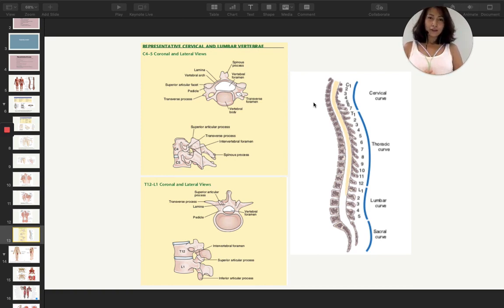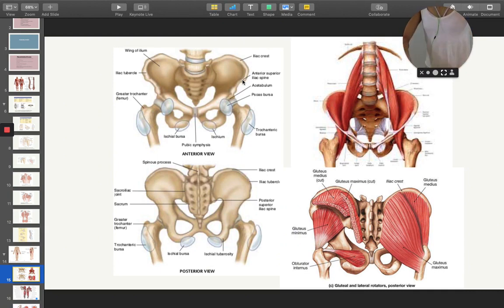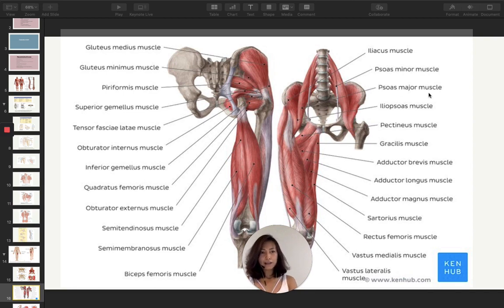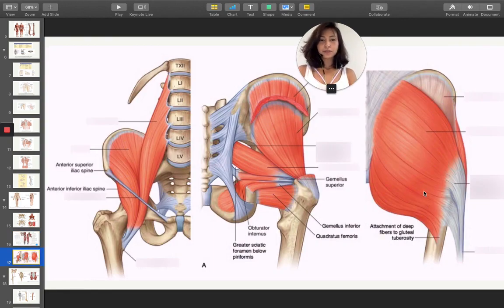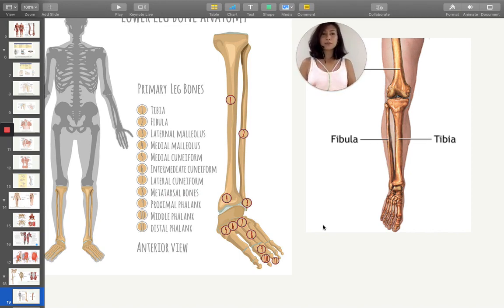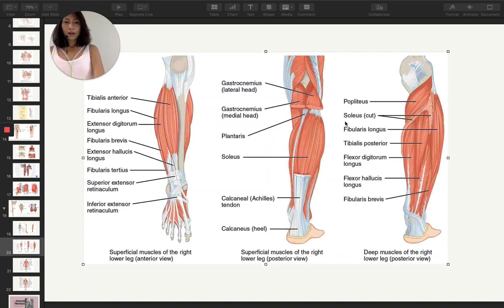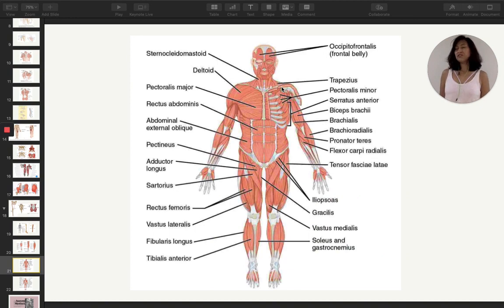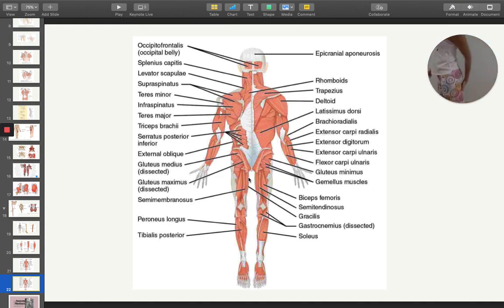AP intro #2 lower body